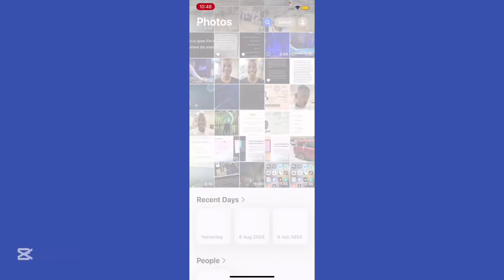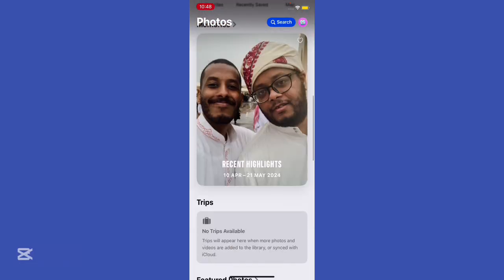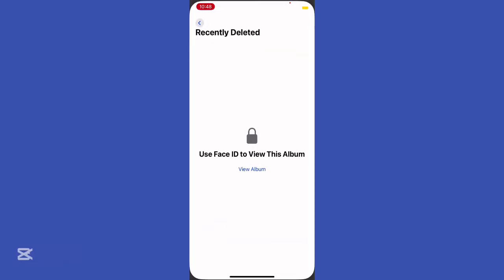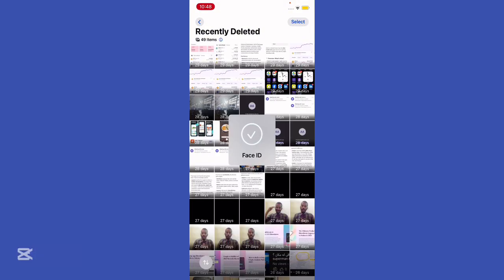How to lock and unlock recently deleted photos on Iphone (2025)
How to lock and unlock recently deleted photos on Iphone

Learn how to lock and unlock recently deleted photos on iPhone in this easy tutorial. Never lose your precious memories again with this simple trick!

Learn how to recover deleted iPhone photos in seconds with this easy method! Have you accidentally deleted precious memories from your iPhone and want to get them back? In this video, we'll show you a quick and easy way to recover deleted iPhone photos, even if you've cleared your trash. Whether you're using an iPhone 12, iPhone 13, or any other iPhone model, this method works like a charm. So, watch until the end to recover your deleted iPhone photos in seconds and relive those cherished moments.